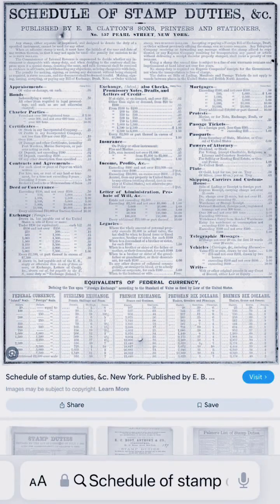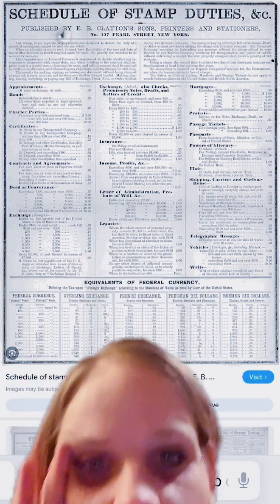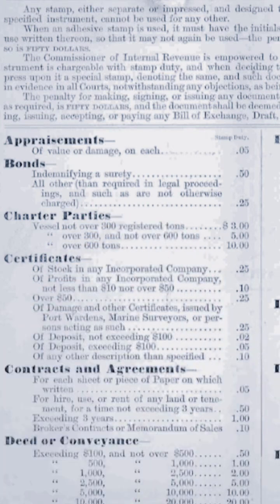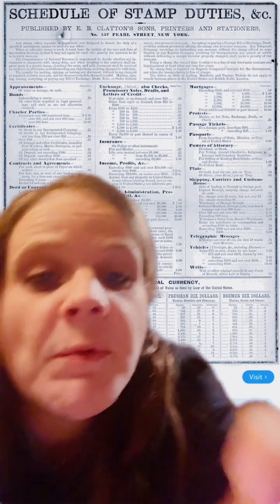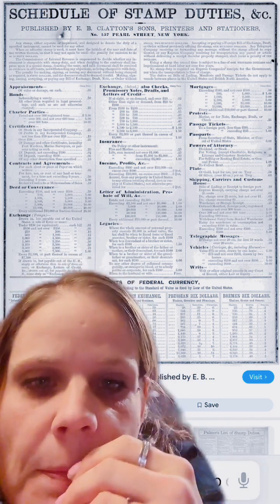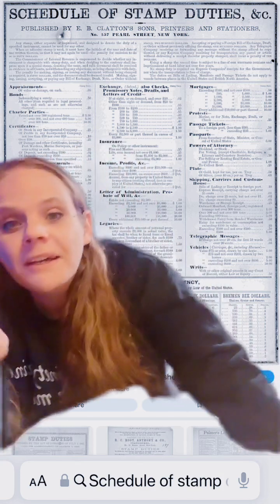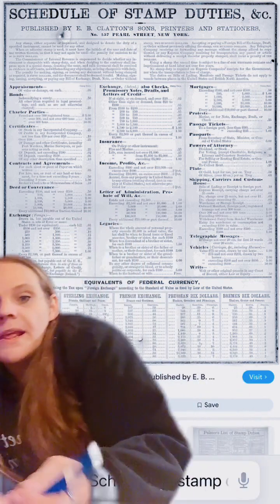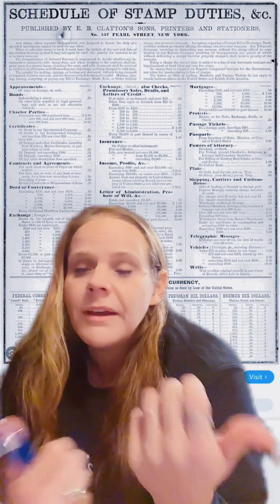Free yourself from financial hardship